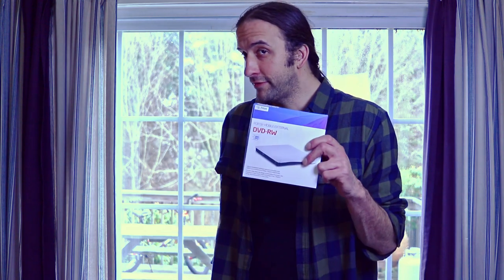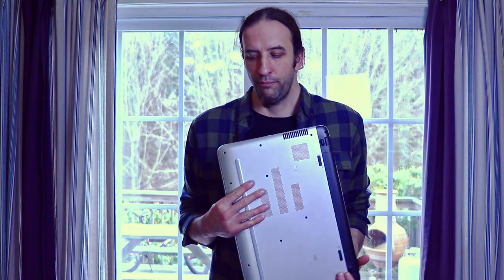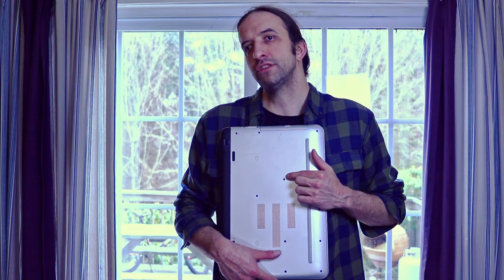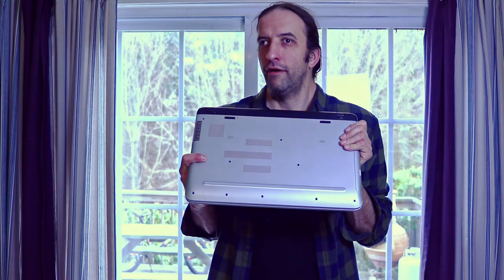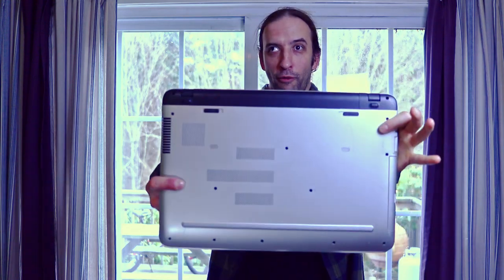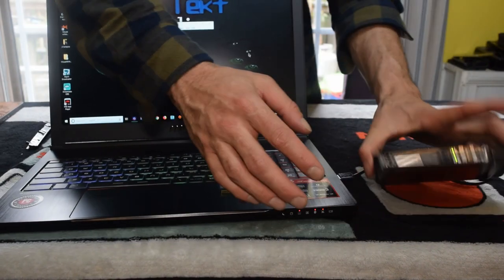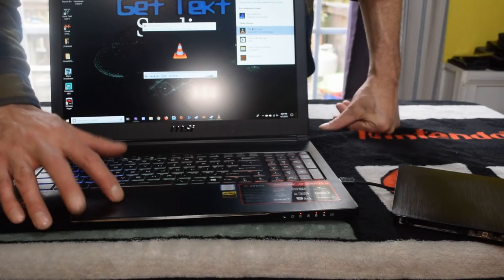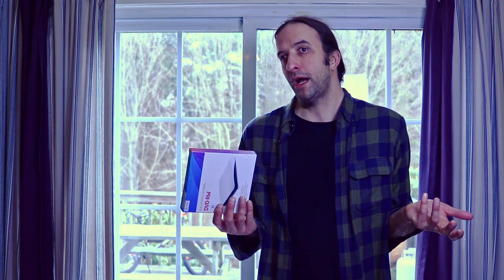Transform A Laptop DVD-ROM Drive into a Portable DVD-ROM Drive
How to take DVD-ROM Drive from a old laptop and turn it into a portable DVD-ROM Drive you can take on the go.

External USB 3.0 12.7mm SATA Optical Drive Case via @amazon

To Find out more  go to getTekt.com

You Can also find our weekly getTekt Show in audio form at
Podbean